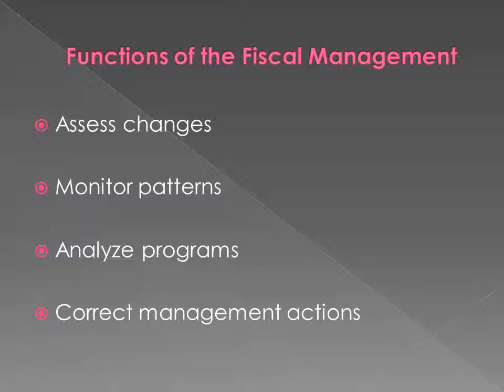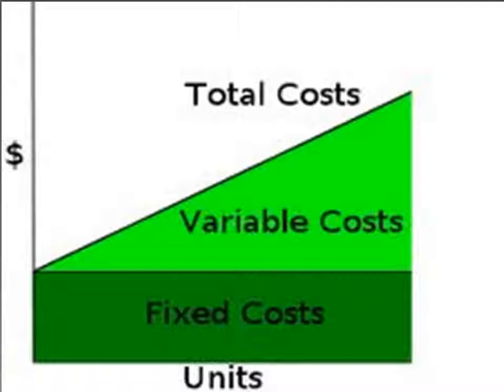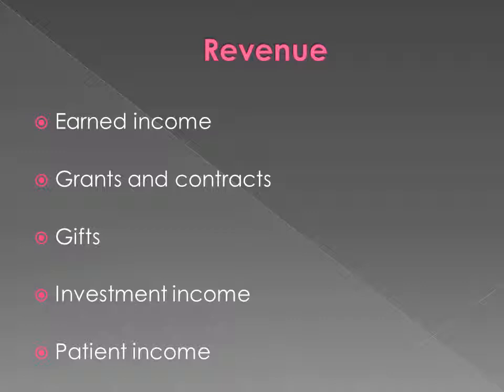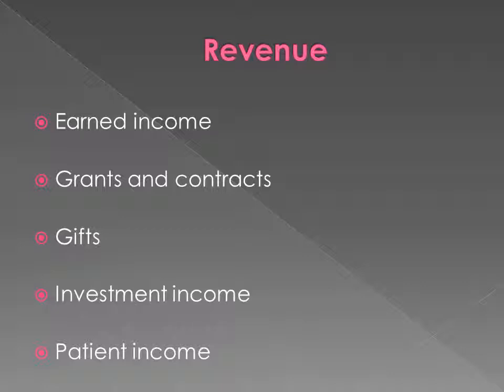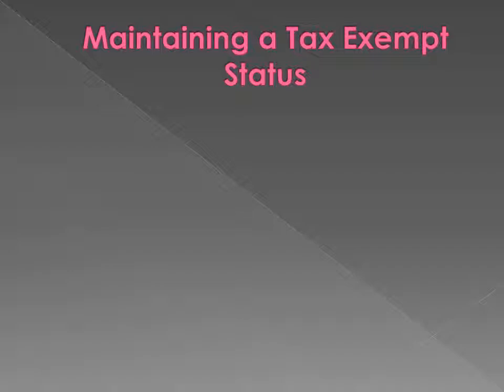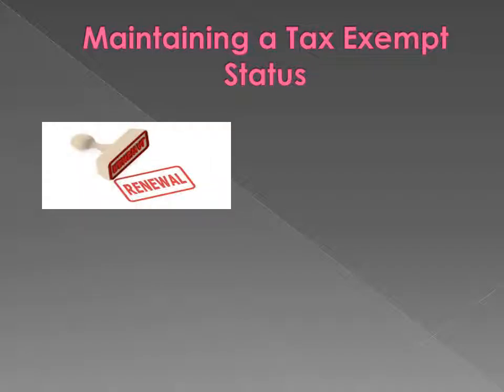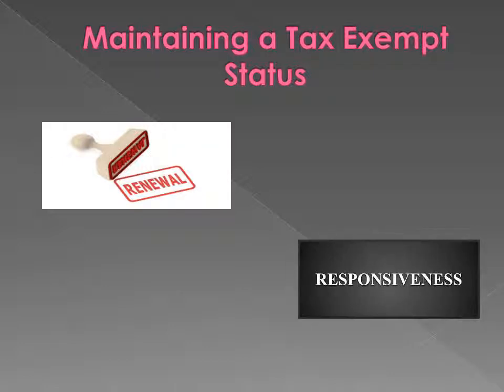Boot Presentation Fiscal Management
The "Build Our Own Textbook" presentation on Fiscal Management in Social Service agencies/organizations by Siglinde Perry